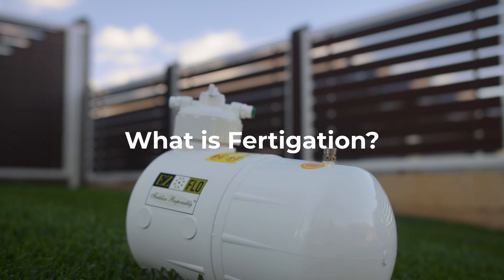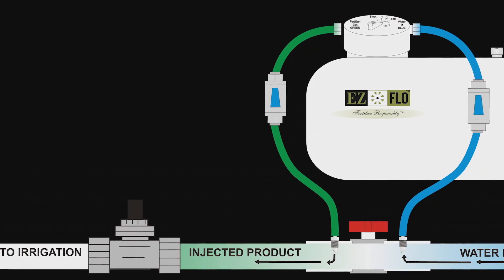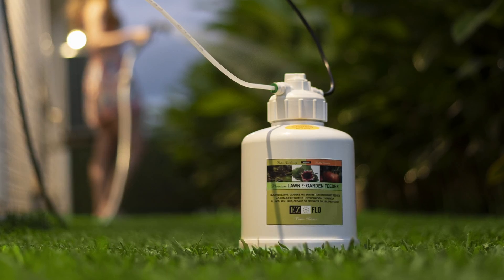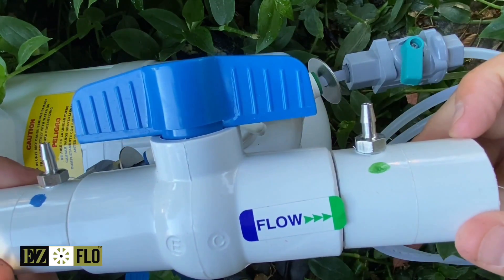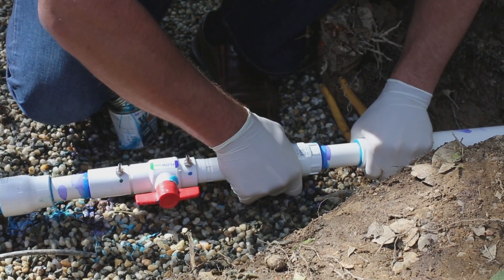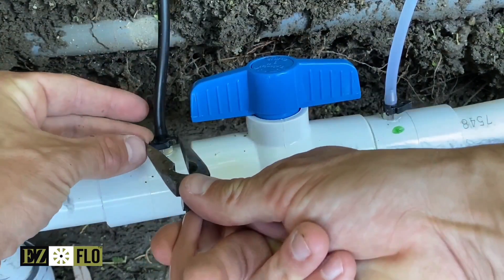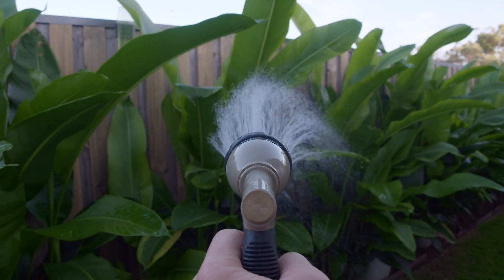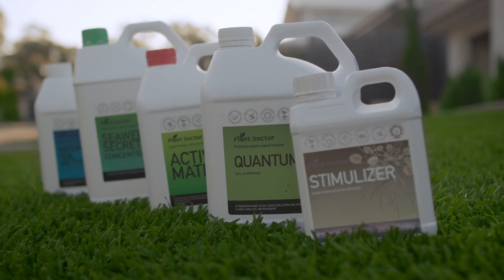EZ-FLO Fertigation Injection Systems | EZ-FLO Australia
Harness the power of every drop of water by distributing fertiliser to your plants and lawn with an EZ-FLO Injection System. This video is an introduction to the technology behind EZ-FLO fertigation systems, how an EZ-FLO system works and the benefits you can see when utilising one of our systems for your home or commercial property.

To find out more, or purchase an EZ-FLO injection system from EZ-FLO Australia or one of our local resellers, visit our